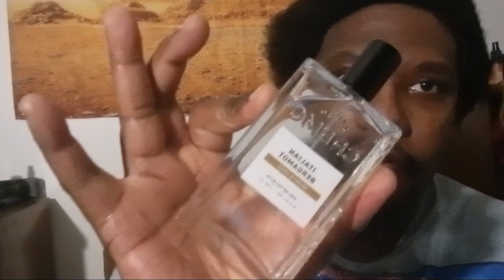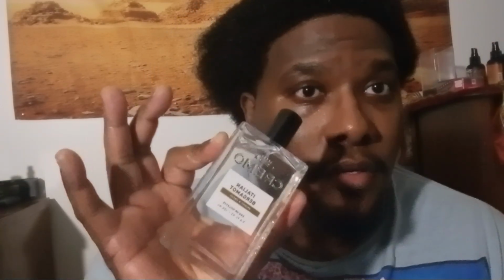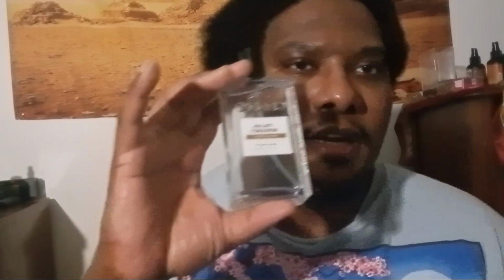Italian Bergamot 🍋 by Cremo Review| Fresh Clean Affordable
Help me help you make the world a better smelling place 🌎